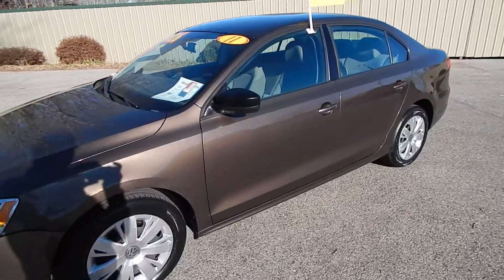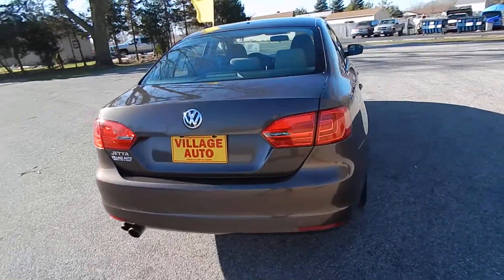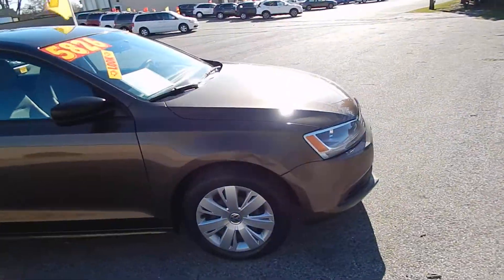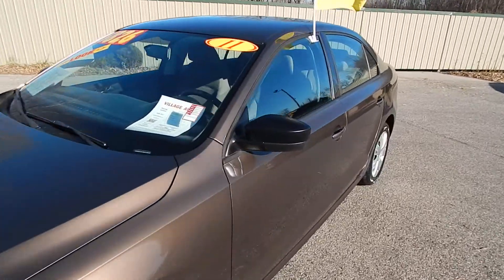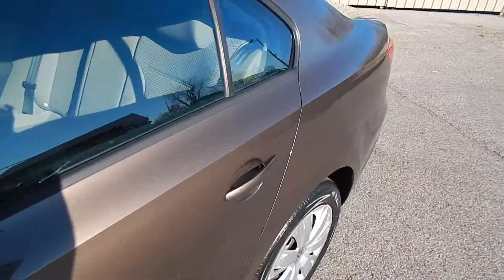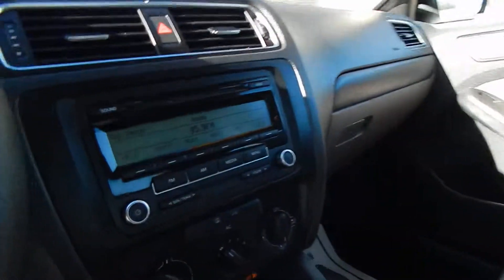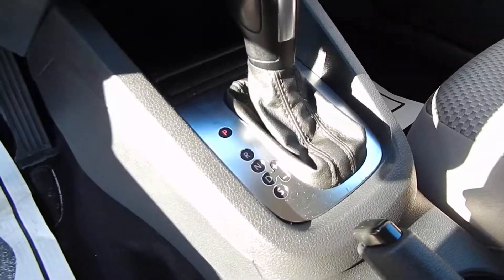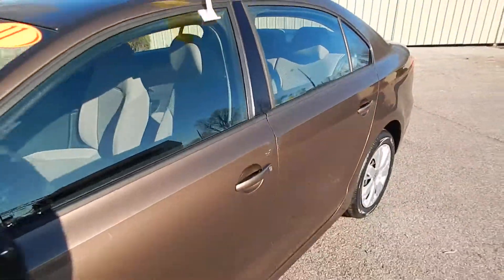2011 Volkswagen Jetta #1117001 Village Auto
2011 Volkswagen Jetta

Description:
Gorgeous Car!! Accident Free AutoCheck!! Full power options!! Auxiliary stereo input!! New tires!! Great value on a very well maintained Volkswagen Jetta!! In business for over 25 years, Village Auto is dedicated to providing our customers with vehicles that are both affordable and dependable. This, along with our focus on customer service, has allowed us to grow from one dealership to three full-service locations. Our highly trained vehicle technicians ensure each and every vehicle meet our high standards. Most vehicles include a 30-day / 1,000 mile 50/50 warranty with extended warranties available as well. We offer financing through local banks and credit unions to obtain the best available rates and terms for those who are interested.